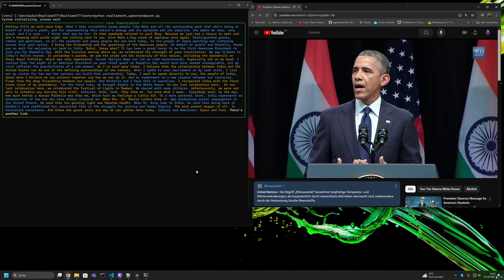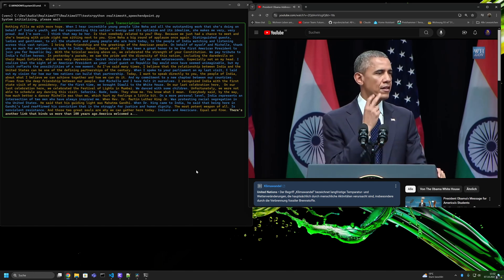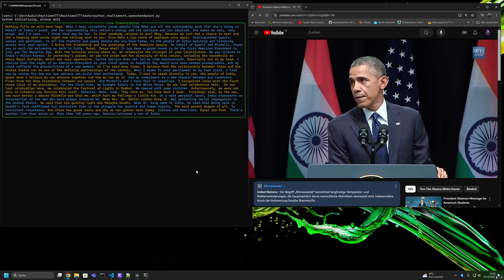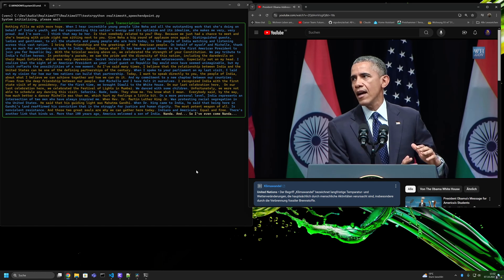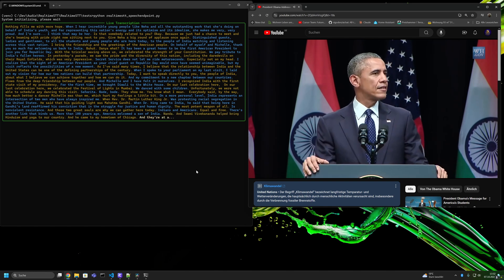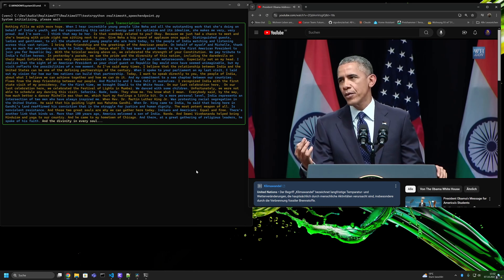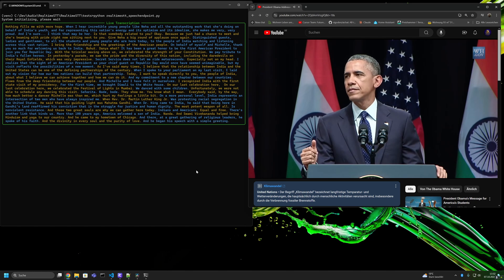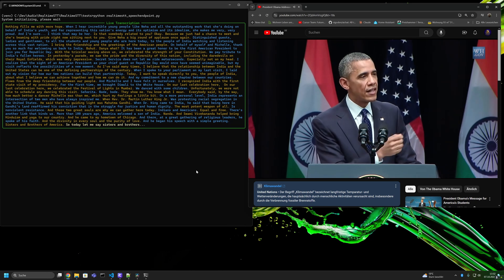Speech endpoint detection algorithm (new version)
This script listens and tries to figure out when a thought or sentence is finished.

The algorithm works like this:
- it changes how long it waits before deciding speaking is done
- it waits long if you stop mid-sentence
- medium if it's unsure
- short when you finish with a clear ending punctuation
After each piece of text, it asks an AI model if the sentence is complete. If the AI says yes, it only waits for a very short time.

This helps capturing full ideas more accurately. It uses the AI check to be very responsive when it's confident you've finished a thought, while still giving you more time if you're in the middle of speaking. So it listens more smartly and can quickly recognize when you've finished a complete idea, but also knows when to wait if you're still thinking.